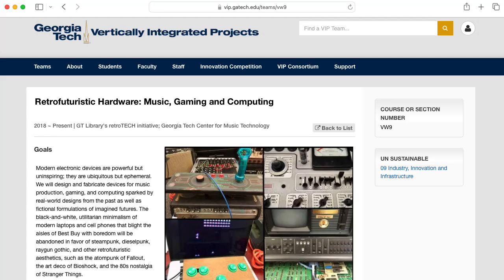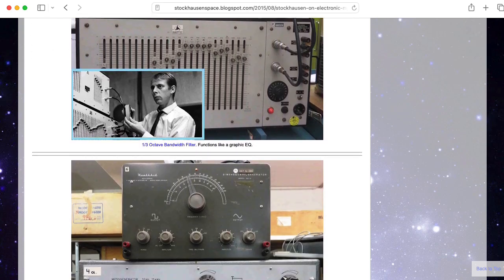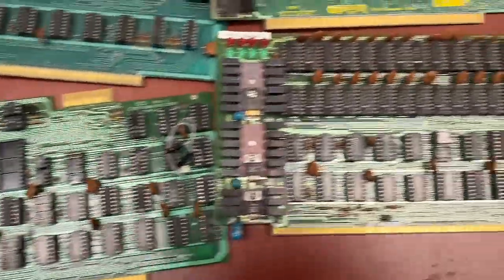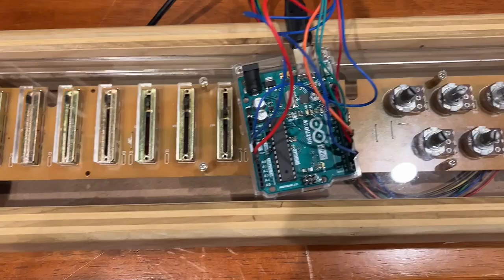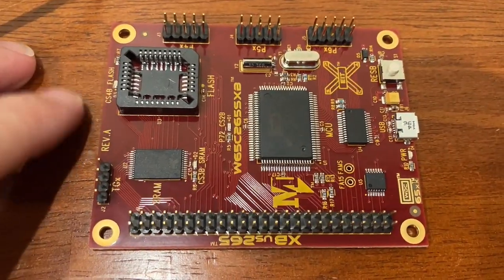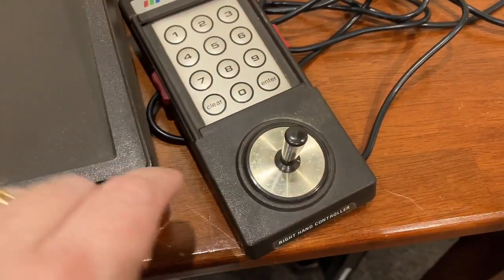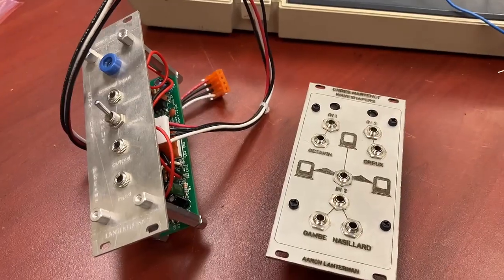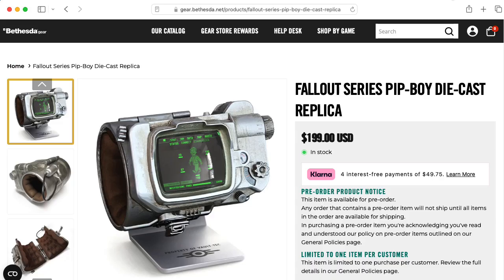Project Ideas for Retrofuturistic Hardware: Music, Gaming, and Computing VIP Team (Fall 2024)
Have a project idea for my team? Pitch it in the comments below!

0:00 Introduction
0:40 Odin
1:07 Pre-Moog electronic music studio
2:18 S-100 bus computers
6:45 MIDI controller
7:31 RetCom87 retro computer
9:09 Arcadia 2001
10:01 NEC PC-FXGA
11:33 Magnavox Odyssey 2
12:49 Analog synthesizer modules
13:56 Plugins for DAWs
14:48 Godot game engine
14:52 Nintendo DS
14:56 Wearables